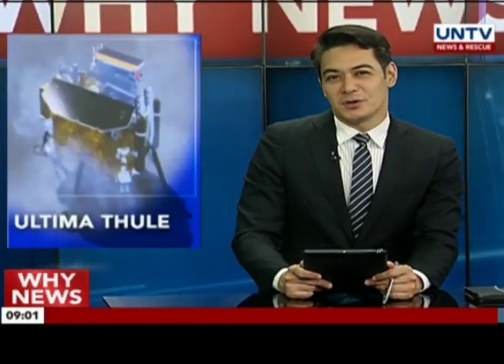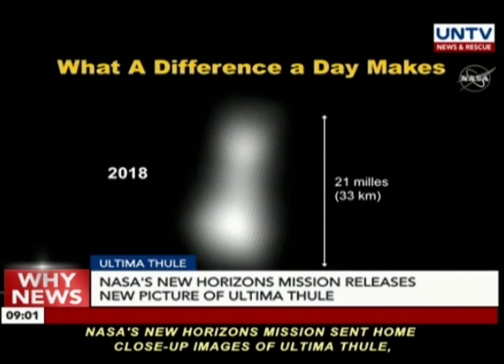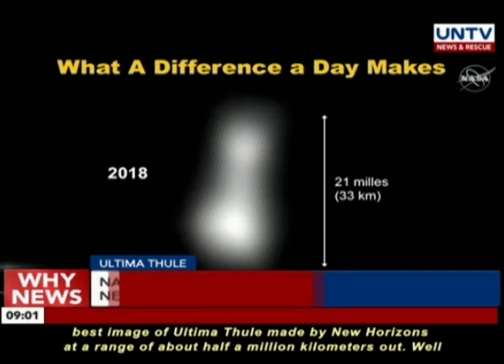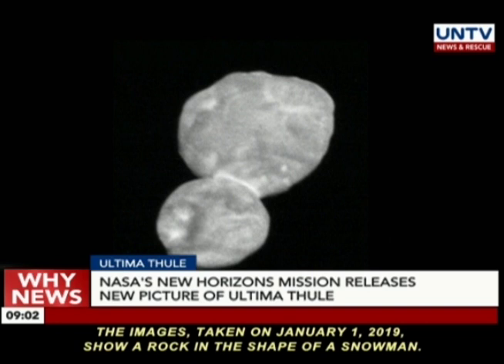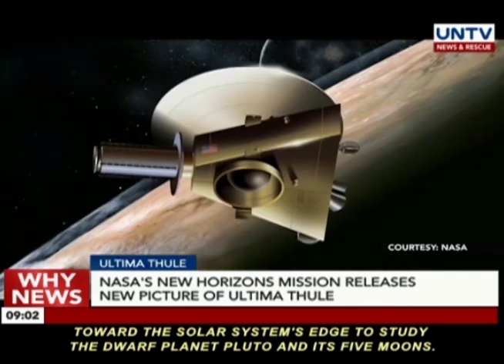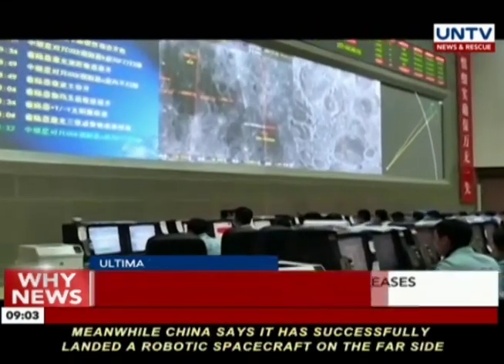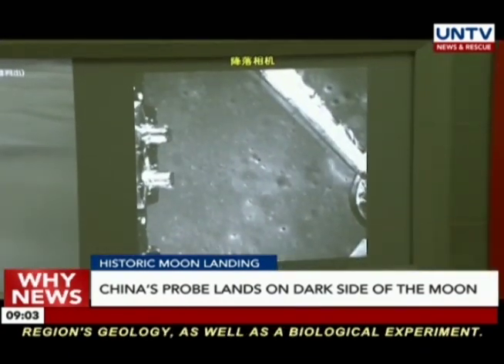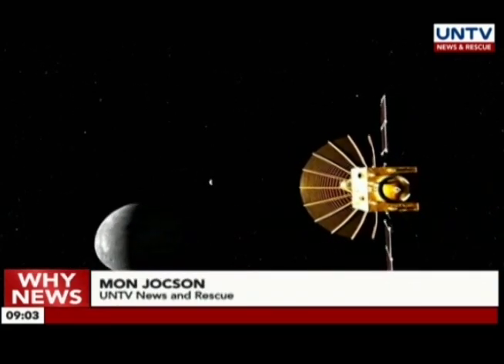NASA's New Horizons mission releases new picture of Ultima Thule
NASA releases new photos of Ultima Thule, the most distant celestial body in the solar system that its mission has ever probed.

Meanwhile, China makes a historic space exploration after its robotic spacecraft landed on the dark side of the moon.

Mon Jocson tells us why.